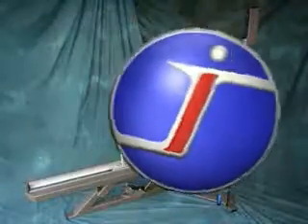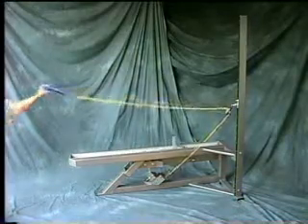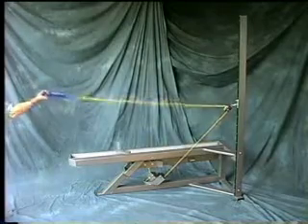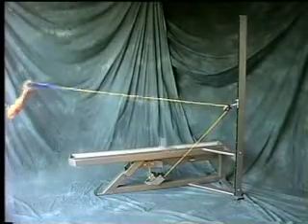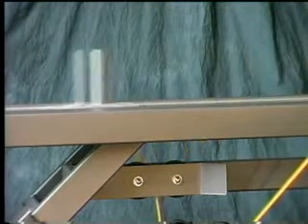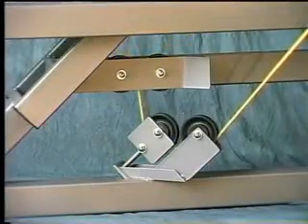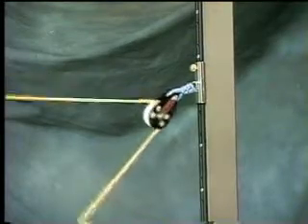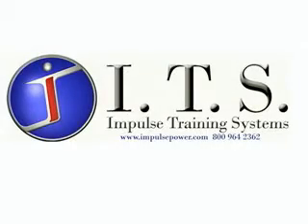Mechanics of the Impulse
Shows how the Impulse inertial exercise trainer works mechanically